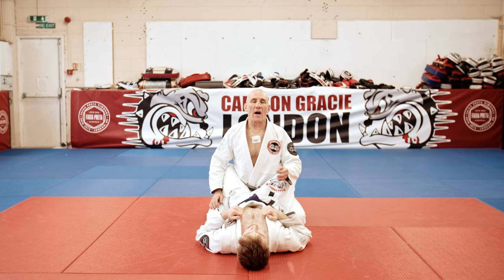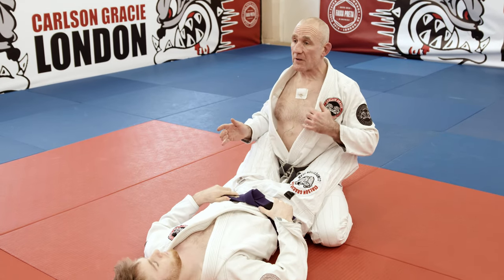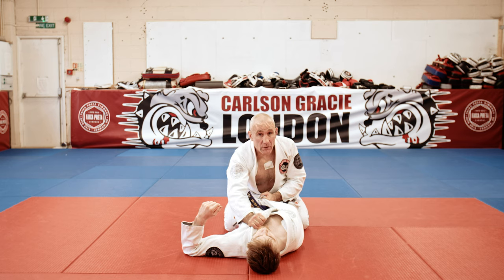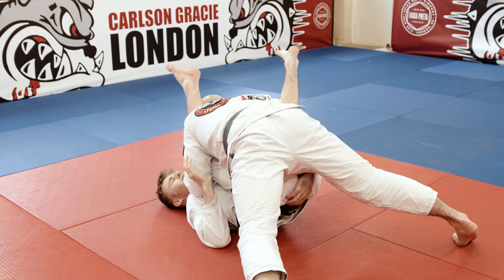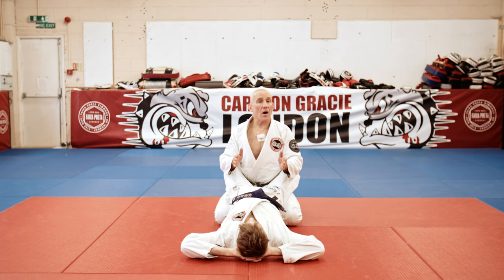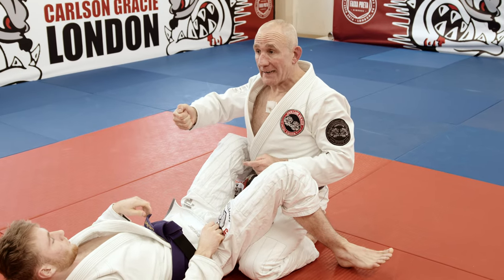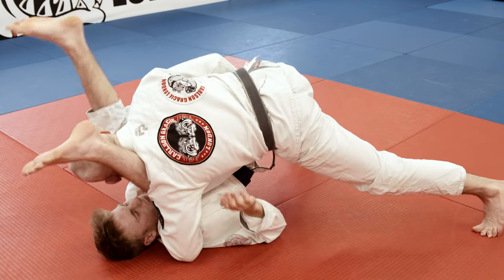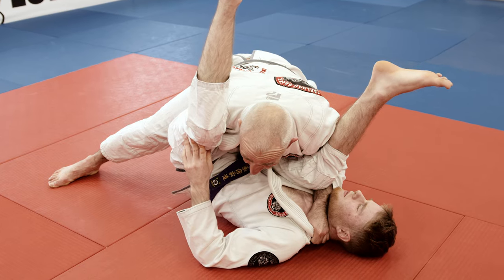Simon Hayes Breaks Down His Famous Smash Pass Vol. 2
For years, he has thwarted triangle attempts, rendered his opponents unconscious, racked up countless points, and demolished the souls of his enemies. All with the smash pass.

Last week Simon finally released the first instalment of his infamous Smash Pass tutorial. This week he goes one step further by explaining how he adapts the pass for taller opponents in the second instalment.

Home to world class competitors and hobbyists alike, Carlson Gracie London provides a martial arts haven for all. We offer Brazilian Jiu Jitsu, judo, wrestling, K1 and MMA. Simon Hayes is a third degree black belt, and one of our main instructors.

Catch Simon's classes at the following times:
Monday Fundamentals: 7.30pm - 9pm
Thursday Fundamentals: 7.30pm - 9pm
Saturday Competition Sparring Class: 2pm - 4pm